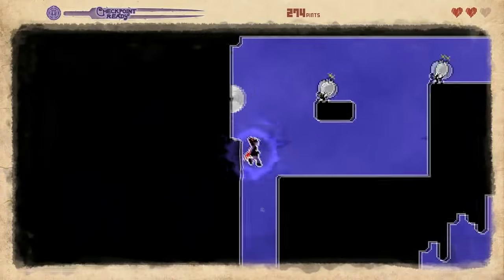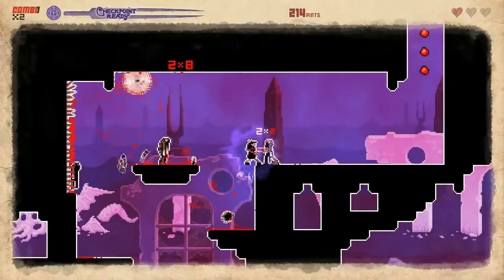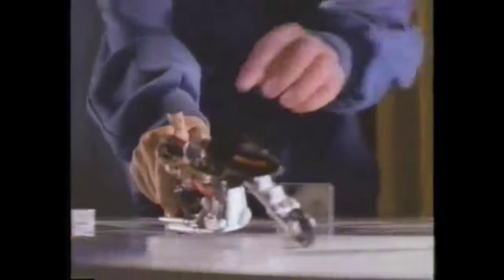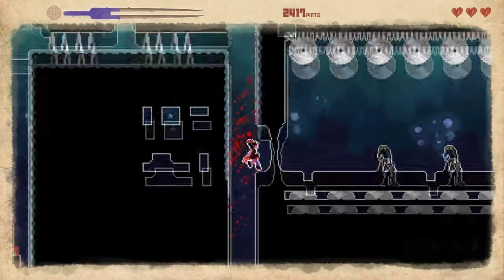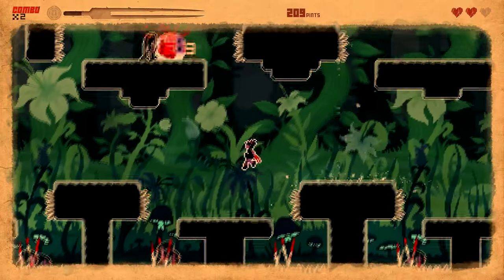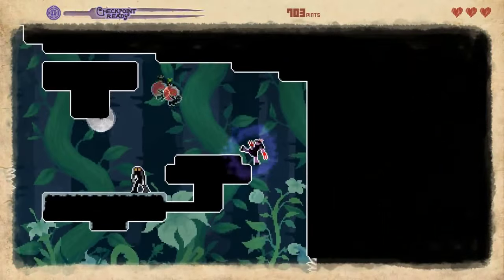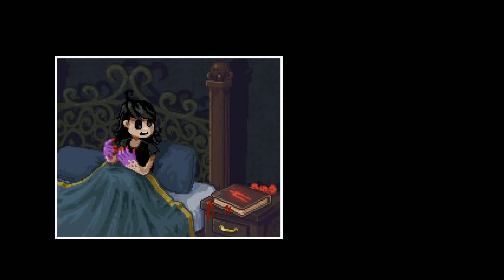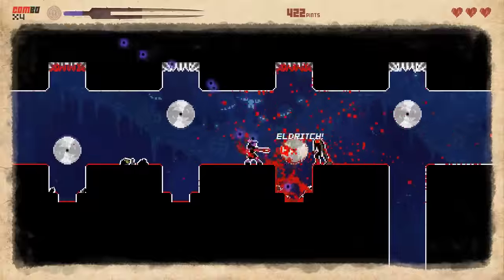They Bleed Pixels review - Steamdrunk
Yet another action platformer...